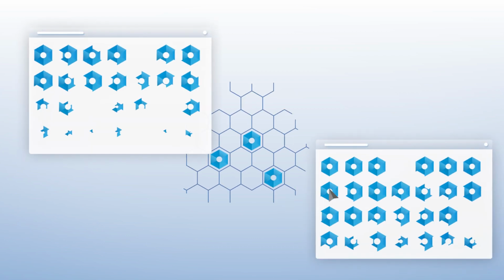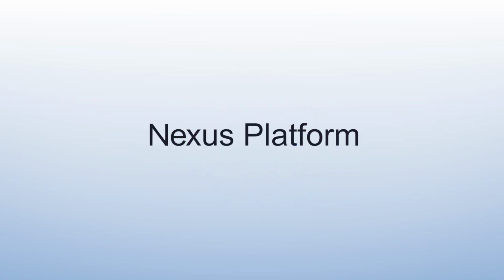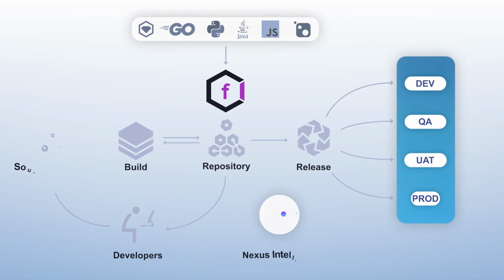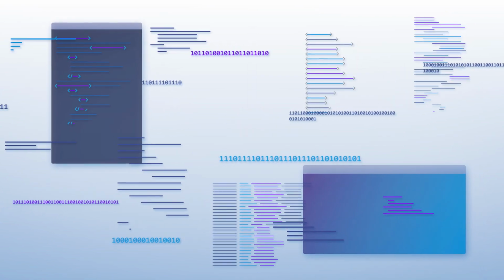How the Nexus Platform Works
Manual work slows the pace of software innovation, especially when it comes to managing open source security and licensing risk. Commodity tools fail to identify the truth which causes developers to waste time chasing false positives and opens companies to tremendous risk from false negatives. Fortunately, there's the Nexus platform from Sonatype. Because it's uniquely precise and accurate, Nexus scales across every phase of the SDLC and it unites developers, security professionals, and IT operations on the same team so companies can continuously find and fix open source risk without slowing down innovation.